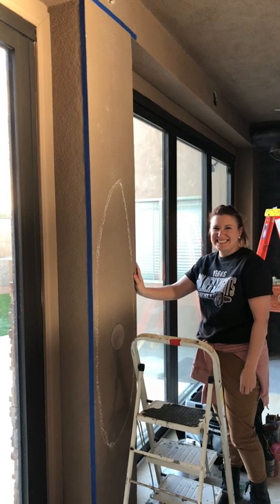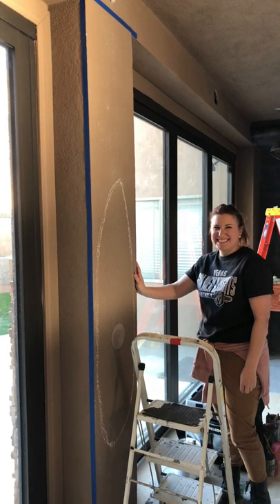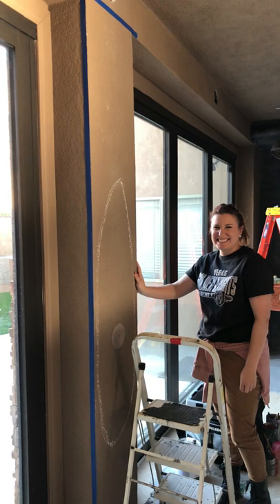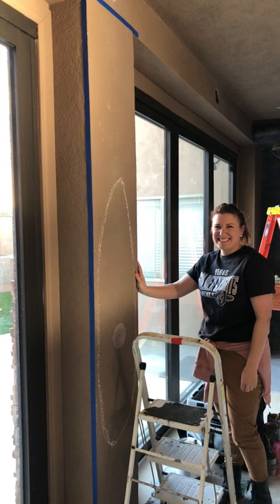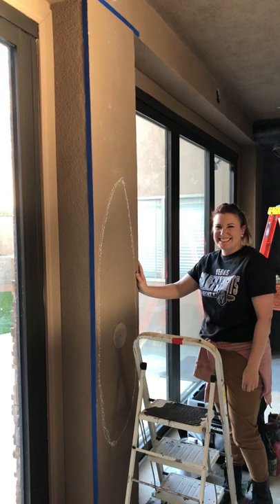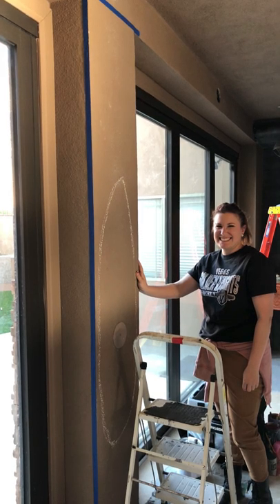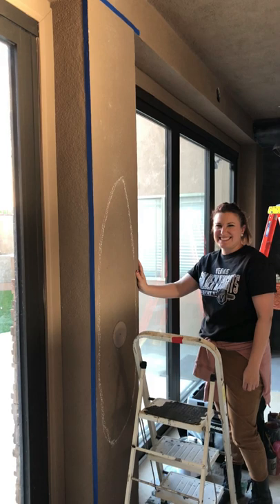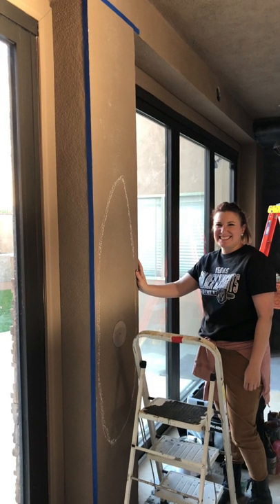Little Girl Lost encased in brick and concrete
Check out the newest update in which this prop was not just artistically encased in brick and concrete, but literally encased in brick and mortar:

Jamie Vincek a local artist came out to encase the Little Girl Lost in concrete and brick.   This prop is based on the "Little Girl Lost" episode in the Twilight Zone in which a little girl becomes trapped in another dimension although she can be heard through walls and other objects.    The Tower  of Terror attractions gives a nod to this episode in both the Walt Disney World and the Paris Tower of Terror by having a chalk-circled area in the attraction representing where she can be heard.

Credit to Donald Dean who both came up with this prop and designed and installed it.   It is designed to "knock" during the pre-show portion of the scene, and the audio little girl lost sound track is activated when guests walk past a a motion detector inside the stucco column.   Once the "elevator" button is pushed, it deactivates the prop and the automated scene is activated.